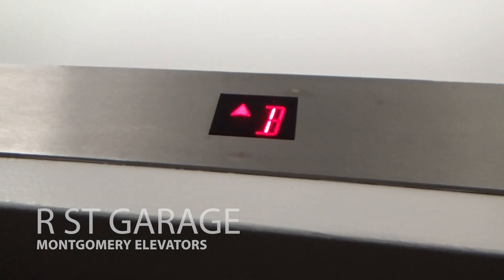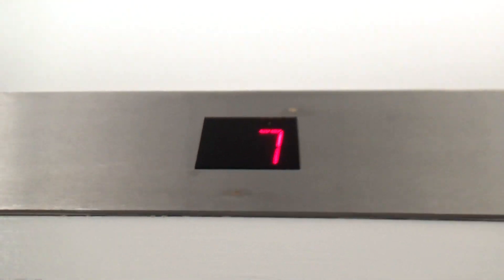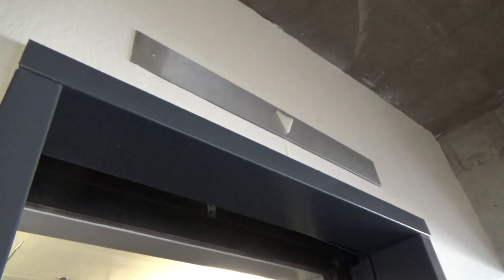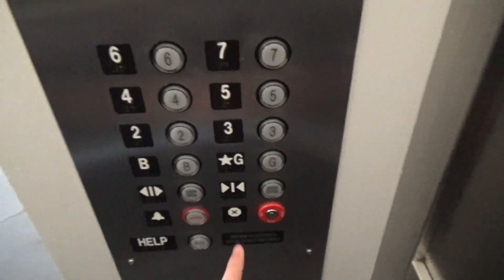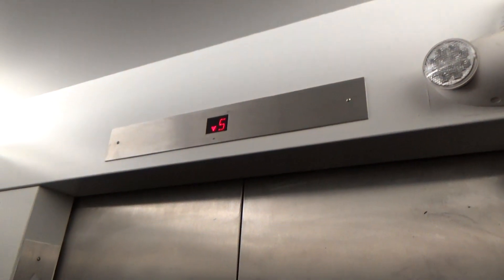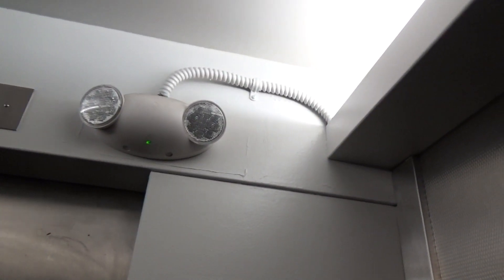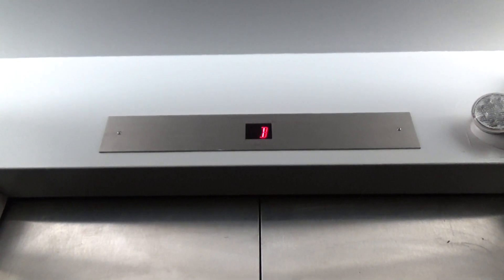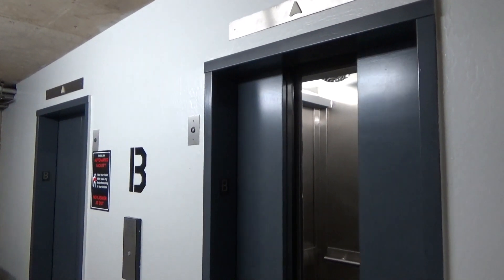Funny Chime! Montgomery Traction Elevators - R St Garage - Sacramento, CA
[Recorded 3-23-19] Some of you may recognize these from my video “Hilarious Elevator Door Fail.” The car that had the controller issues in the past was not working during this visit (not surprising). These were Montgomery elevators with EPCO but they got an Innovation slap on. You can tell by the extremely long exterior hall lanterns/interior floor indicator that these used to have analog indicators. For some odd reason, the chimes only ring when you push the call button. They go out as soon as you let go, which makes for a funny video if you spam the button haha. These are rather boring, but they’re still traction Montgomery elevators!

Technical Specifications

ELEVATOR BRAND
   Original Installer: Montgomery
   Modernizer: Elevator Technology
YEAR INSTALLED:
FIXTURES (ORIGINAL)
   Call Stations: EPCO Circline
   COP: EPCO Circline
FIXTURES (MODDED)
   Call Stations: Innovation Universal
   COP: Innovation Universal
DOORS
   Type: Center-opening
   Equipment: MAC
   Safety: Multi-beam sensor
MACHINE
   Drive: Traction
   Type: Overhead
CAPACITY
   Pounds: 2500
   Persons: 16
CHIMES: Electronic
INDICATOR: Digital segmented
PHONE: Pushbutton (Innovation Universal)
FLOORS SERVED: B, G, 2-7
# OF ELEVATORS: 2
ORIGINAL FIXTURES: NONE